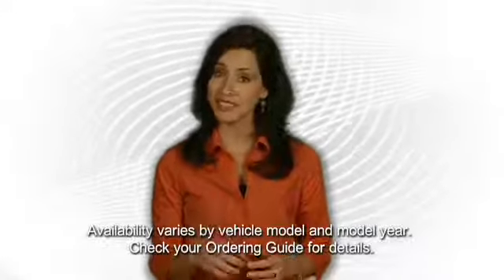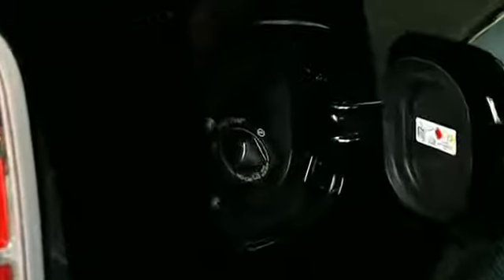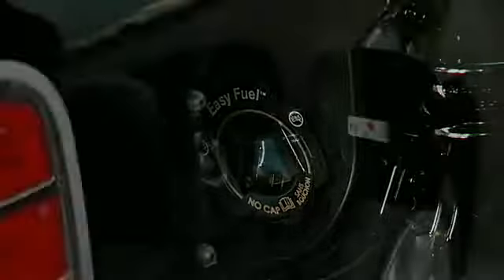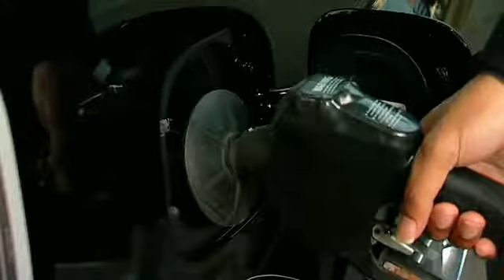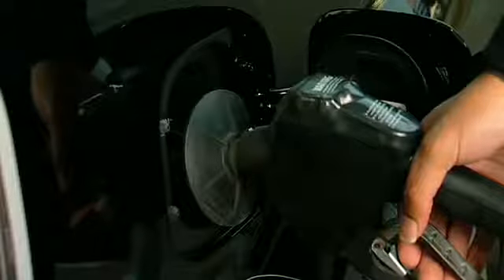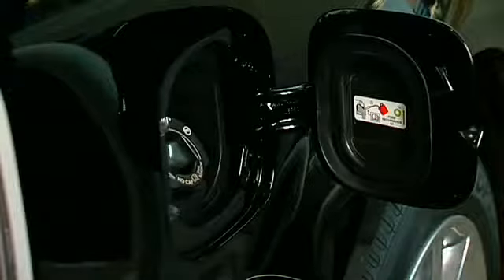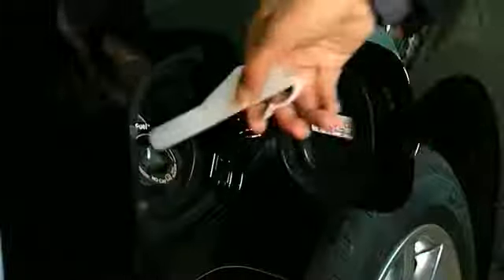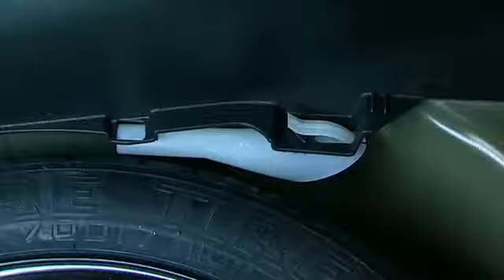Easy Fuel™ Capless Fuel Filler